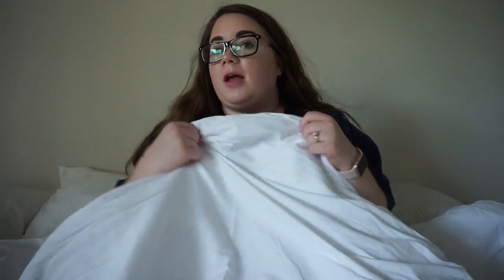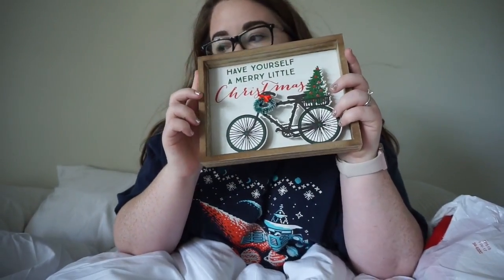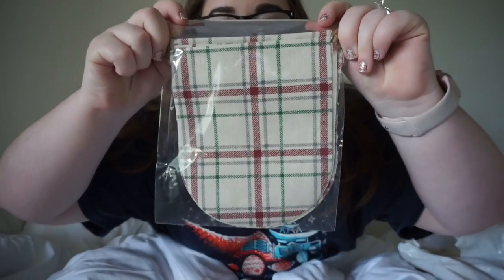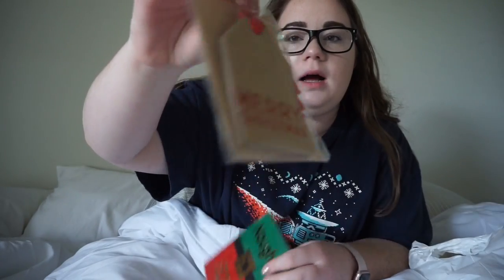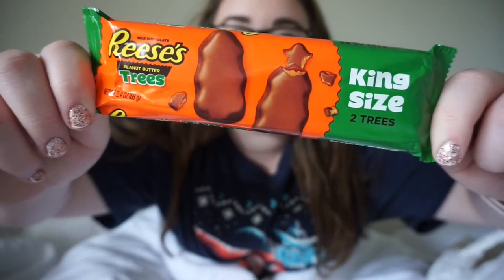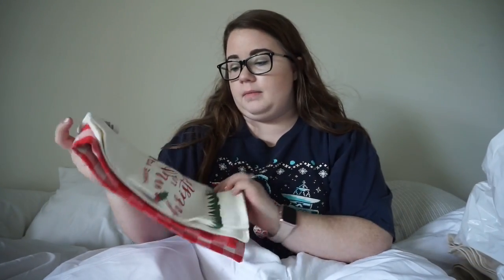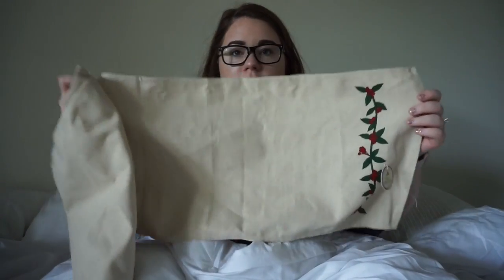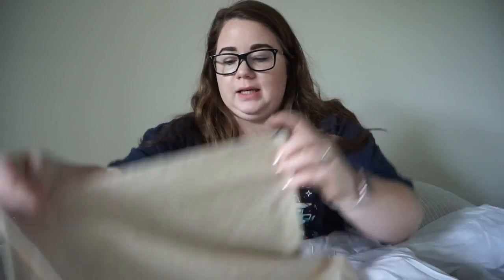$35 Target Haul // Vlogmas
I am obsessed with Christmas. It is literally my favorite holidays, now that I have my own place It makes me even more excited! I am so excited to decorate our apartment with all the Christmas decorations that I may have started a little earlier than I should have, but oh well!!